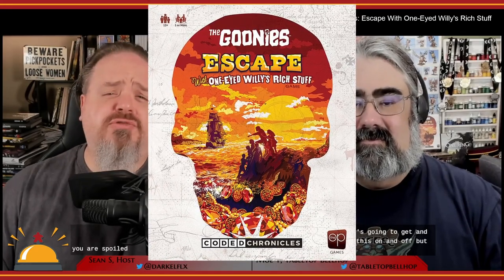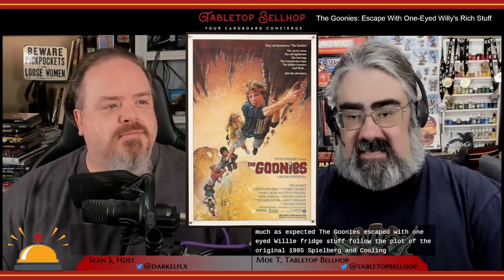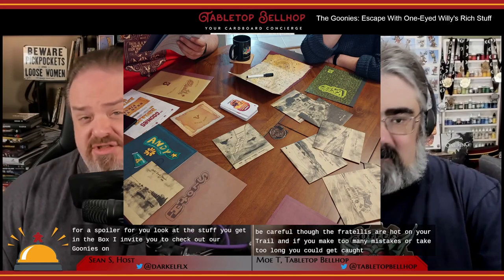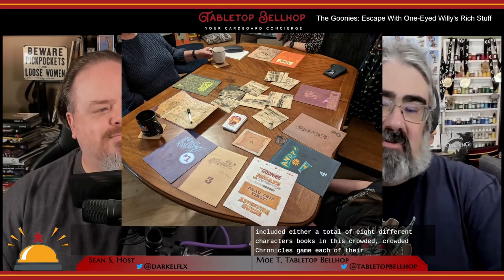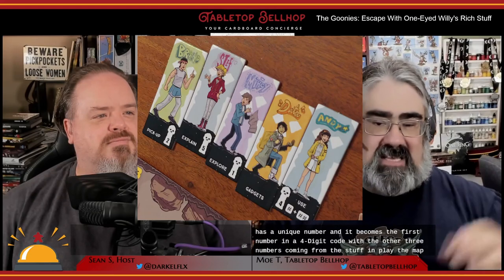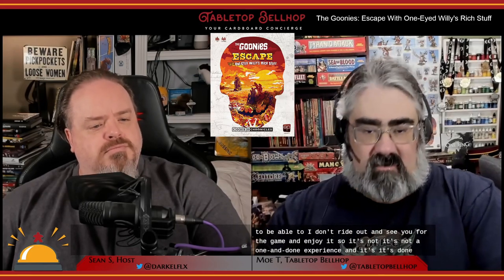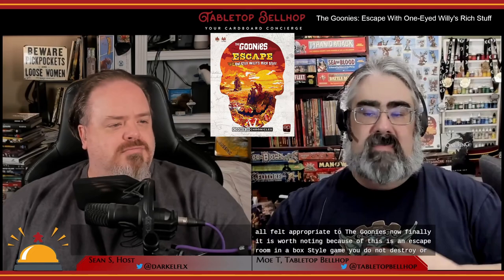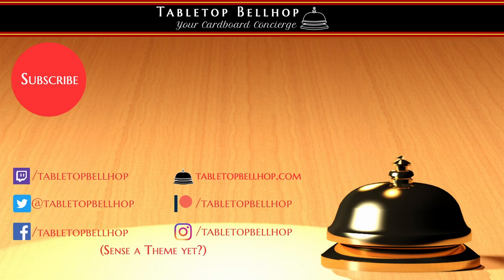The Goonies Game Review, a spoiler free look at The Goonies Escape with One-Eyed Willy's Rich Stuff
Check out what we thought of the latest Coded Chronicles board game: The Goonies Escape with One-Eyed Willy's Rich Stuff. This escape room in a box style game lets you experience Spielberg's classic The Goonies film in a fun new way.

Timestamps:

00:00 INTRODUCTION AND OVERVIEW
01:55 WHAT YOU GET IN THIS GOONIES BOARD GAME
04:06 HOW TO PLAY THIS CODED CHRONICLES GAME
13:33 DID OUR FAMILY ENJOY THIS GOONIES ESCAPE ROOM IN A BOX?
24:16 WHO SHOULD BUY THIS GOONIES BOARD GAME?
26:03 WHERE TO FIND OUT MORE?

From the publisher:

The Goonies: Escape with One-Eyed Willy’s Rich Stuff – A Coded Chronicles Game

The third release in The Op’s at-home escape room Coded Chronicles series, The Goonies: Escape with One-Eyed Willy’s Rich Stuff takes players on an epic adventure through the trap-filled caverns of Astoria, Oregon. Using the treasure hunting skills of Mikey, Brand, Mouth, Data, Andy, Stef, Chunk and Sloth, players will navigate their way to finding One-Eyed Willy’s rich stuff! Can you get the gang to the Inferno, nab the treasure, and get to freedom all while staying one step ahead of the nefarious Fratelli family?